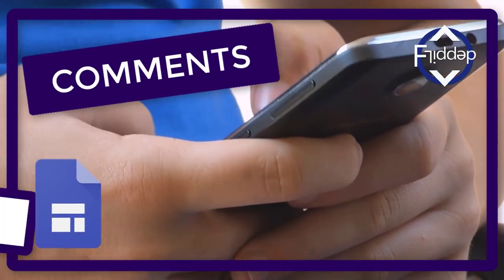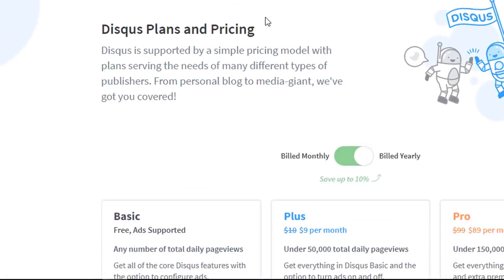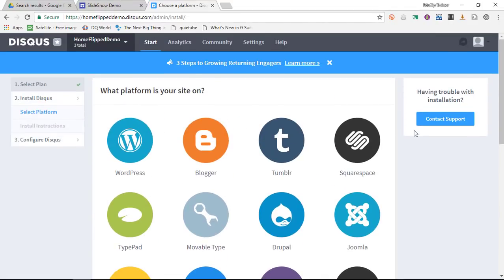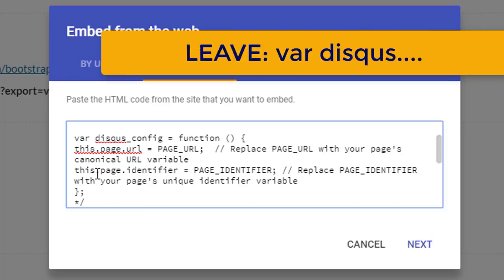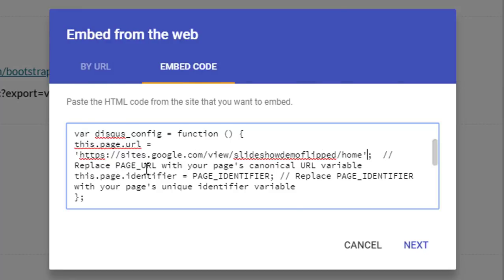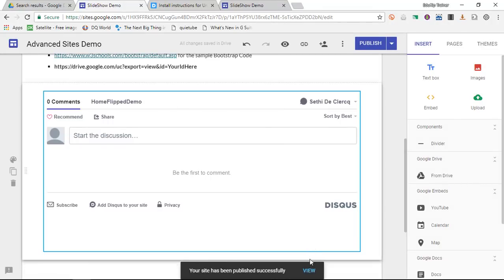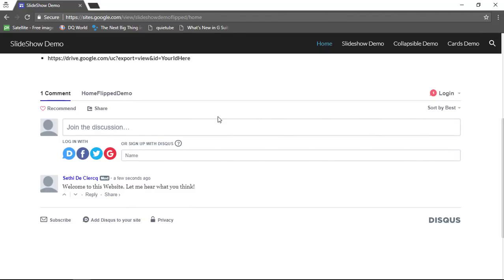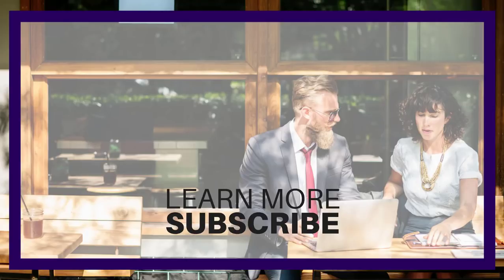How to add a comment section to the NEW Google Sites! 2018 PRO tip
Want to add a comment section to you NEW Google Sites? Look no further - Here's an advanced Pro tip to do just that! Using Disqus, some embed code and Google Sites, you too can have a professional looking website with Comment section!

✅ OR CHECK out MY PRE-SELECTED list of my ALL-TIME Favourite EDTECH TOOLS: